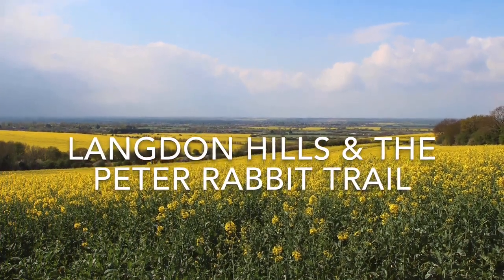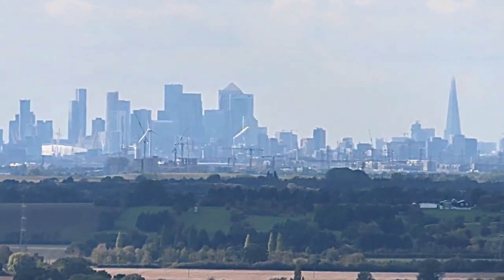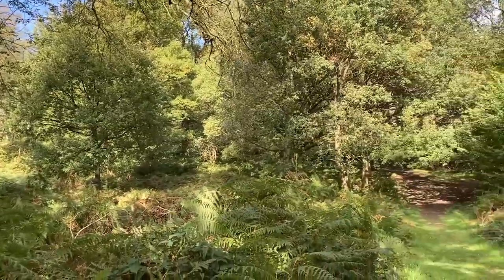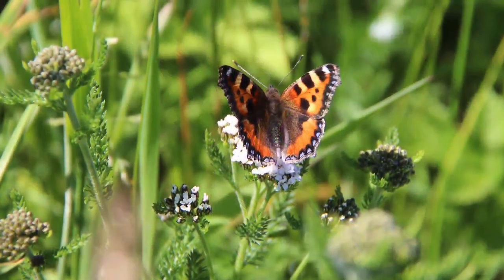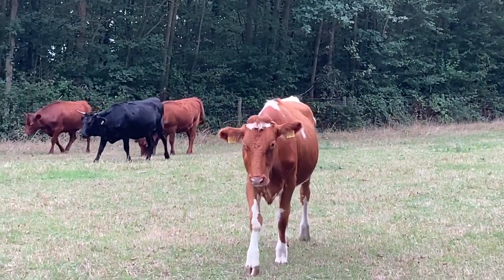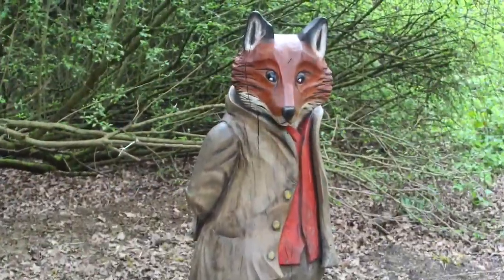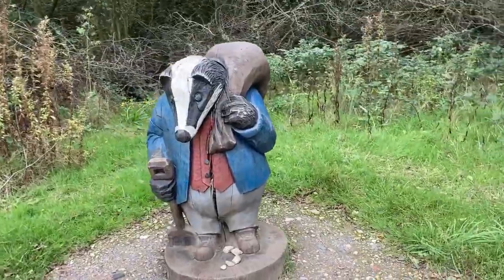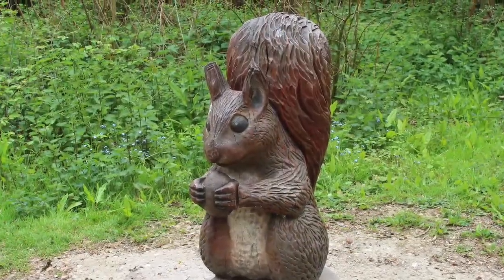Langdon Hills and Peter Rabbit: Land of the Fanns Film Competition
In 2nd place, Bob Stevenson with his short film around Langdon Hills and the Peter Rabbit trail.

Land of the Fanns Film Competition 2020
We asked you to send in a short film from around the Land of the Fanns in our latest competition,  focusing on a local place that is special to you and to tell us why.

We received lots of great entries of so many special places across the area.  Places of local heritage, breathtaking views, peaceful havens, and vast open spaces to spend time outdoors during lockdown.

We hope you enjoy these videos, and have also found your own special place to enjoy during lockdown.